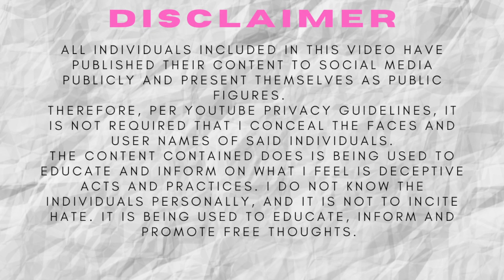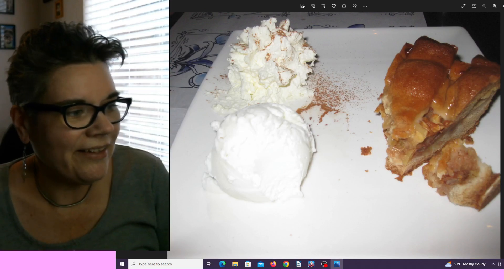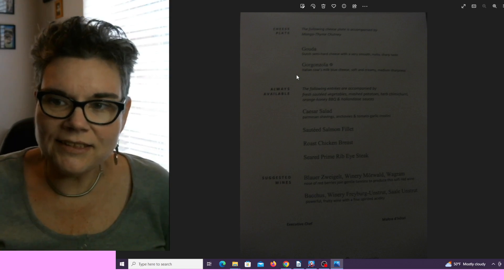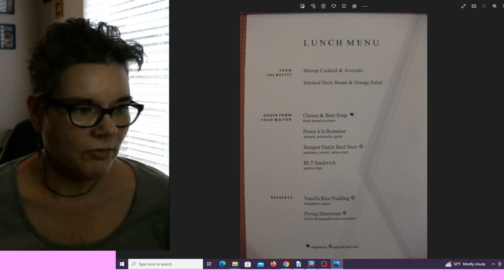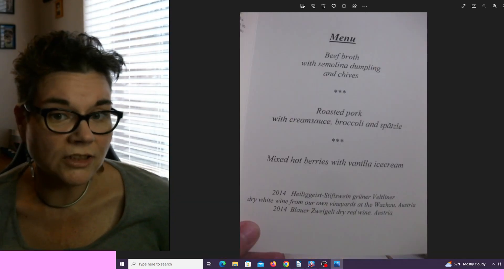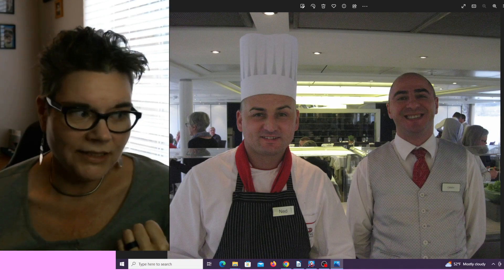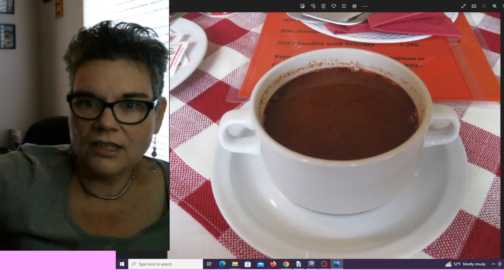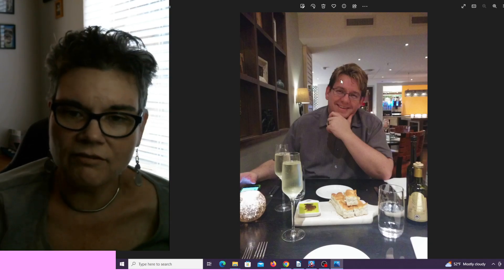Let's Talk Cruising! Why do I love it so Much! THE FOOD!